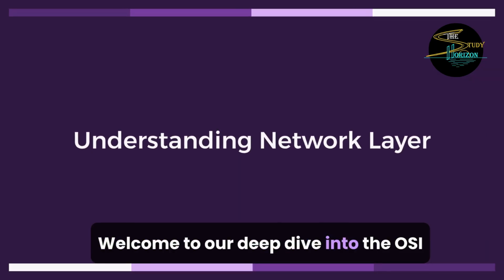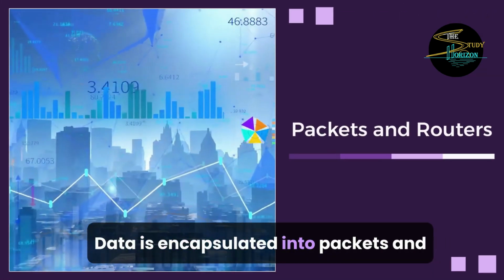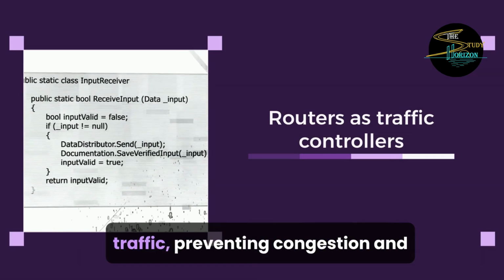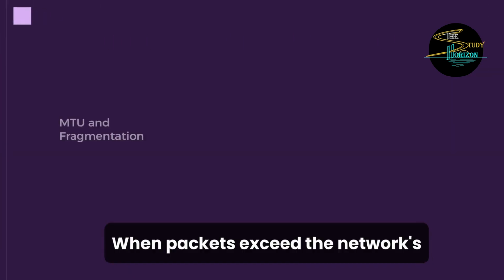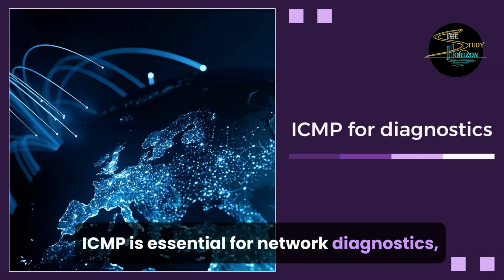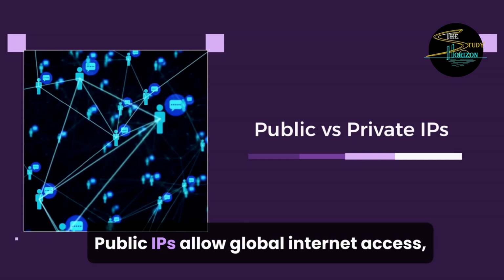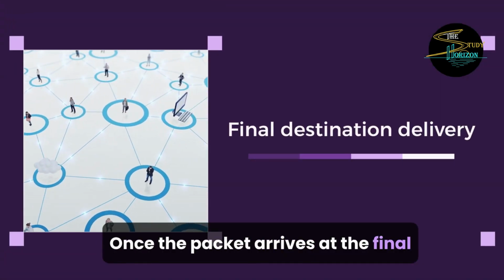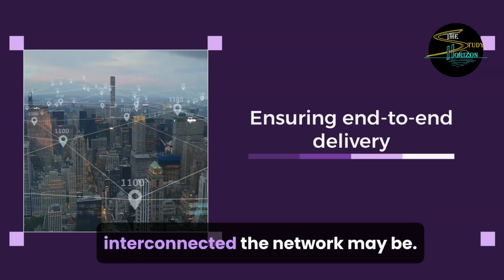OSI Model Layer 3 | The Brain of the Internet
Master the OSI network layer and learn how IP address routing determines where your data goes online. Understand packet pathing.

This breakdown focuses on the third layer of the OSI model, specifically explaining logical addressing. It is designed for students and IT professionals who need a clear grasp of how routers handle traffic. You will see how the system compares to a postal service, ensuring that information reaches its correct destination.

We examine the technical differences between IPv4 and IPv6 to show how they function within the network layer. By the end, you will have a solid understanding of how destination IPs dictate the route packets take across a network. This knowledge is essential for troubleshooting connection issues and grasping core networking fundamentals.